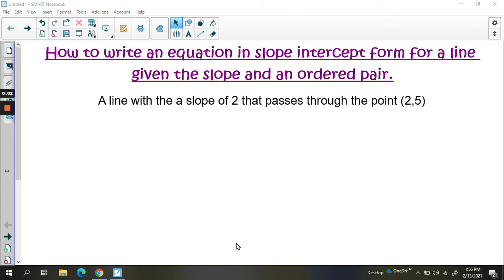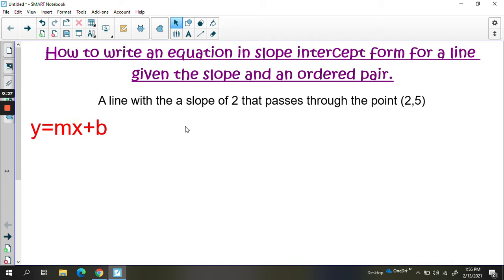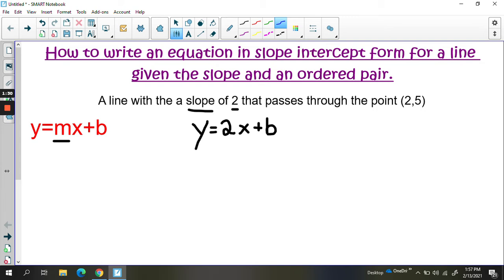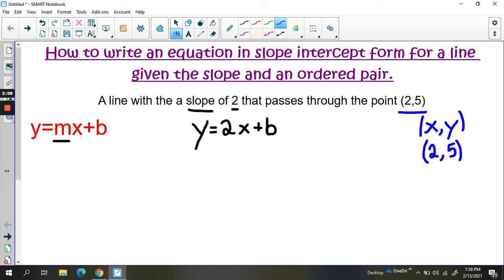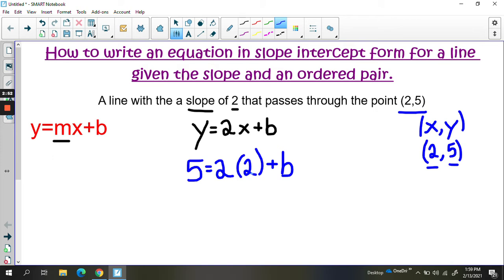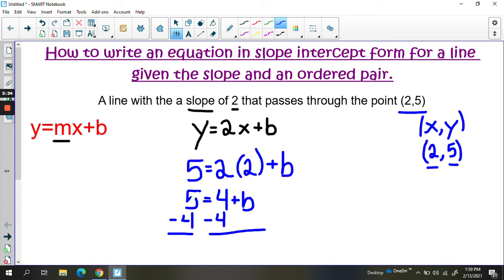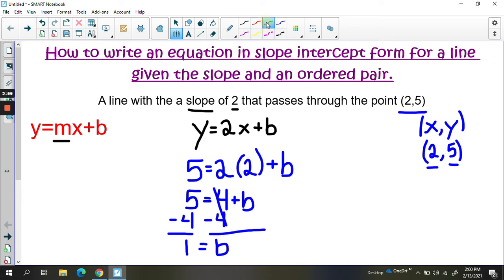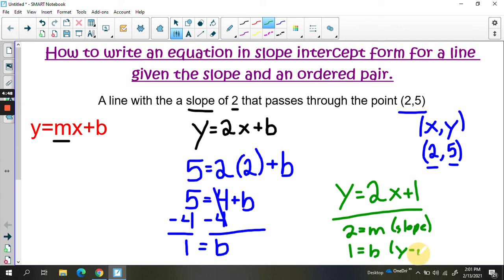How to write an equation in slope intercept form for a line given the slope and an ordered pair.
Week 5. Assignment 3  Blended Learning or Online Classroom: Instructional Screencast